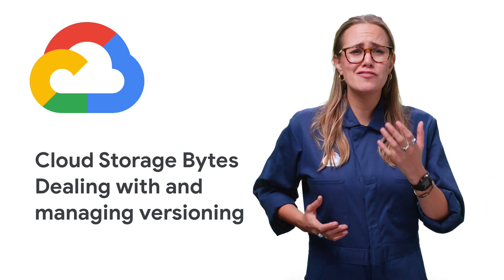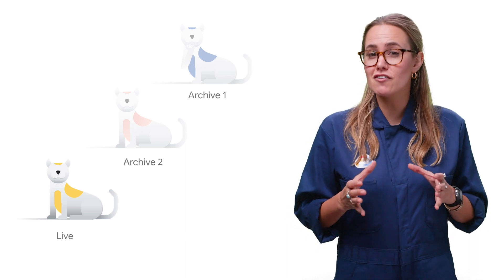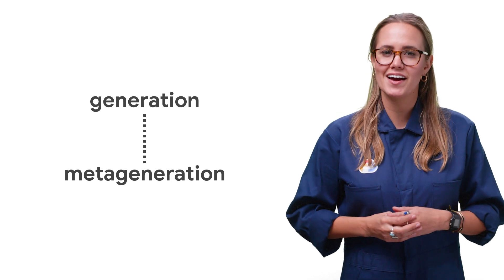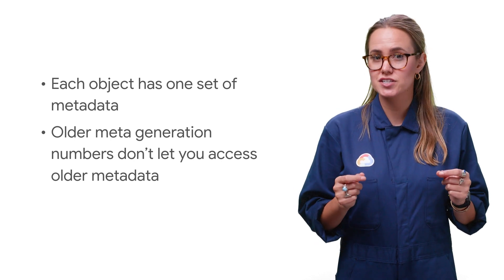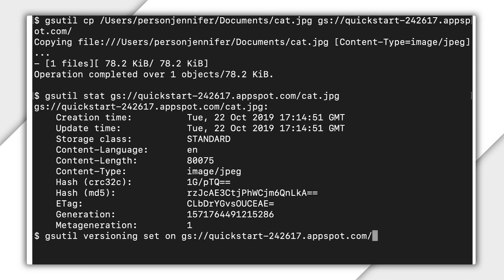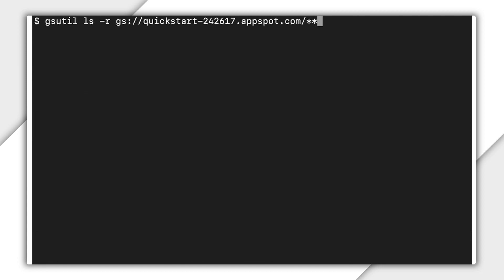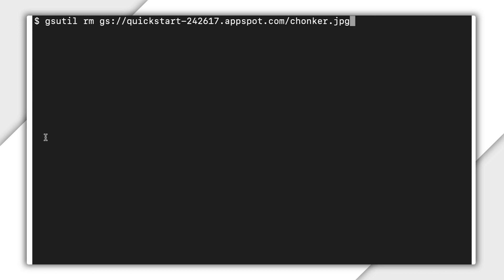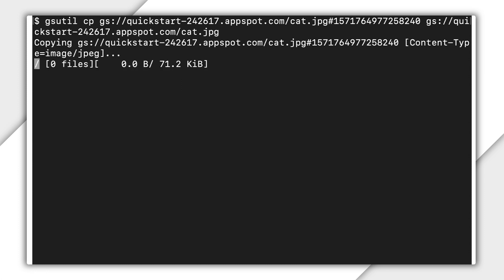Dealing with and managing versioning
In this episode of Cloud Storage Bytes, Jenny Brown goes over how to use Cloud Storage object versioning, enabling versioning, disabling versioning, and much more!

Product: Cloud Storage; fullname: Jenny Brown;